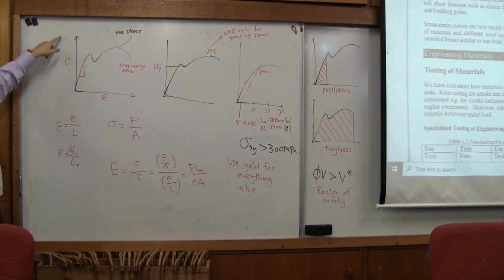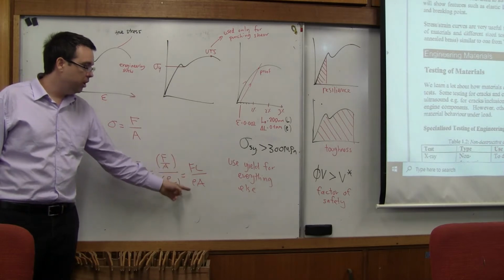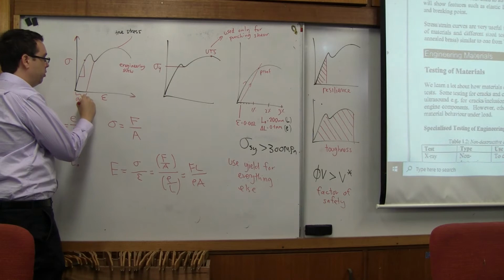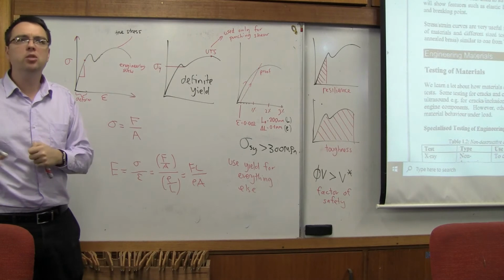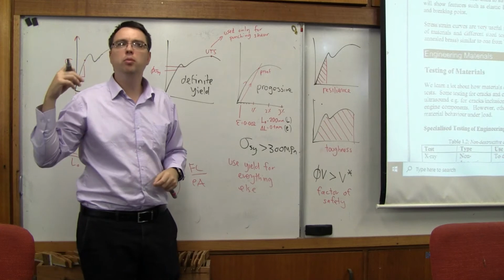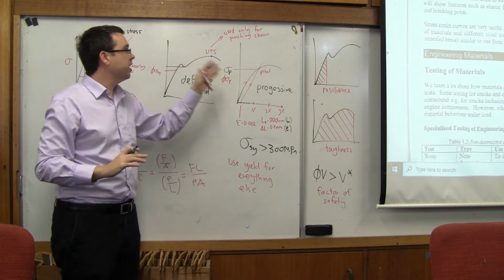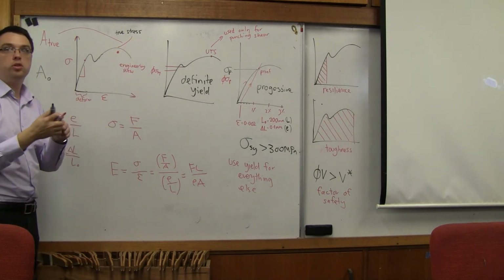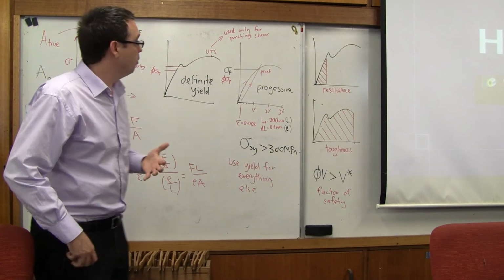Reading Stress Strain Graphs